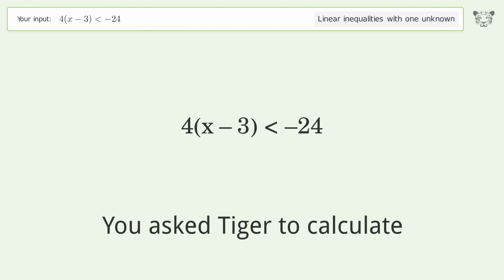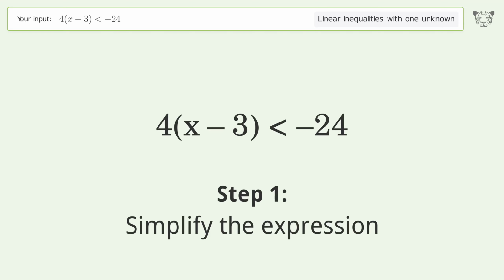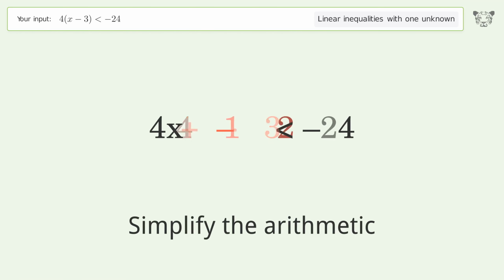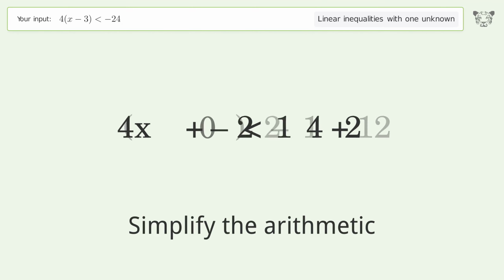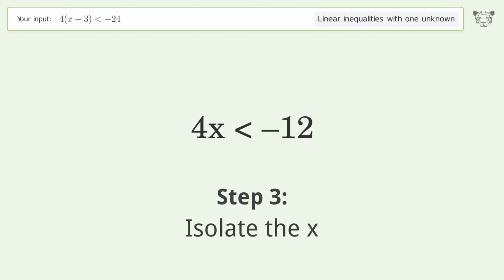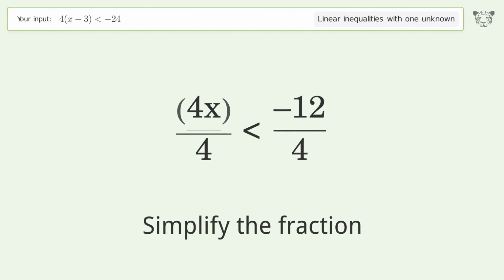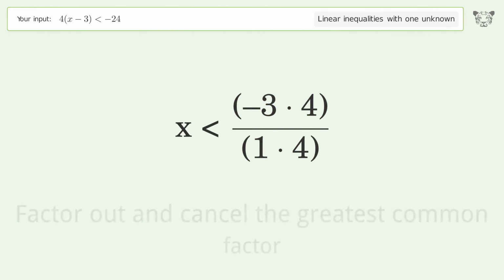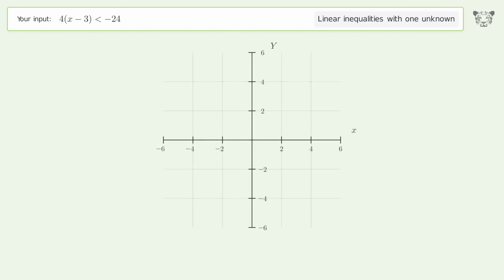Solving Linear Inequalities: 4(x-3) is Smaller Than -24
Struggling with 4(x-3) is Smaller Than -24? Watch our step-by-step video on Tiger Algebra to master this linear inequality effortlessly. Also, check out for more tips and tricks